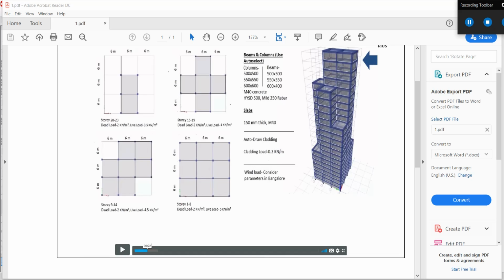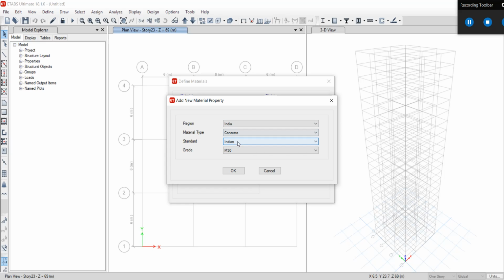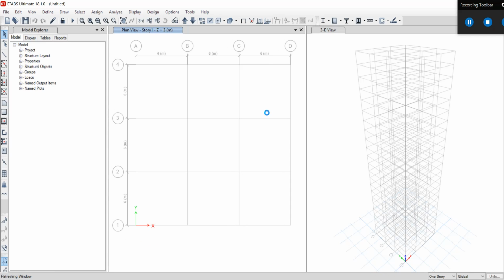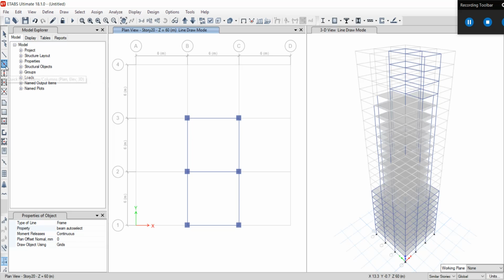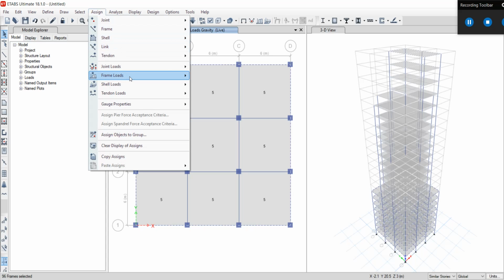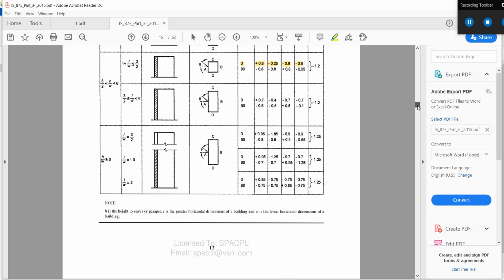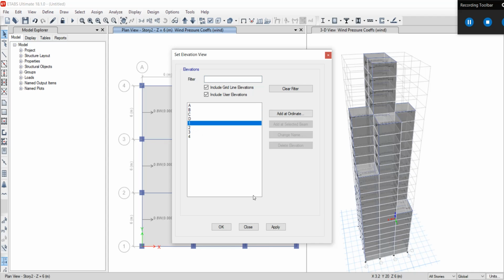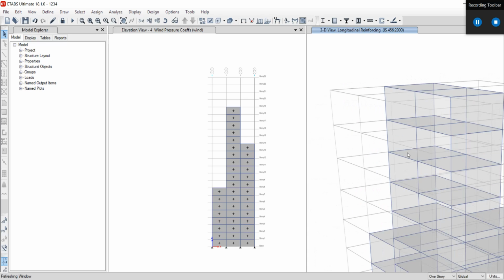Tall Building Design - Project assignment for Skyfi Labs online course - by vinay tilwani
This video is made by Vinay Tilwani of college MSU as part of the final assignment of Tall Building Design course from Skyfi Labs. The Tall Building Design online video tutorials from Skyfi Labs was used to complete this project.